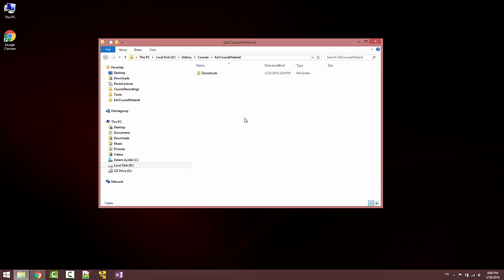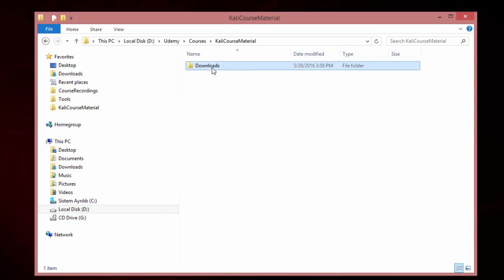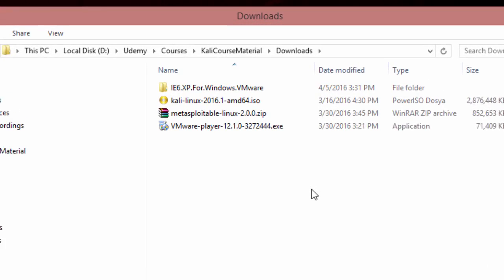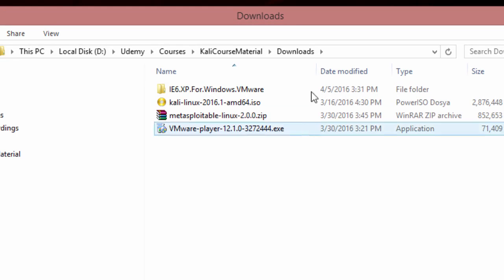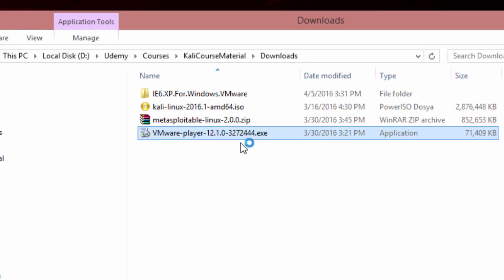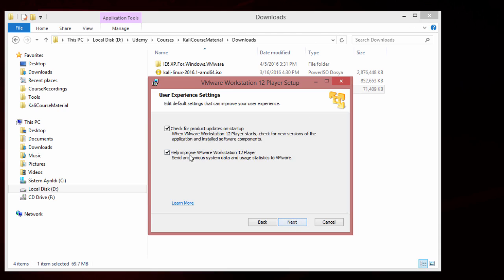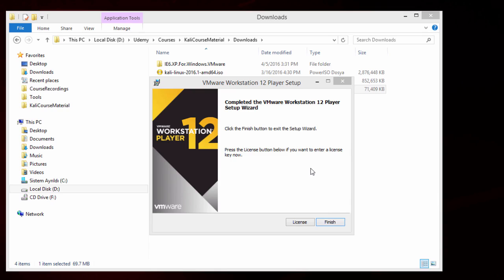012 Installing VMware Player